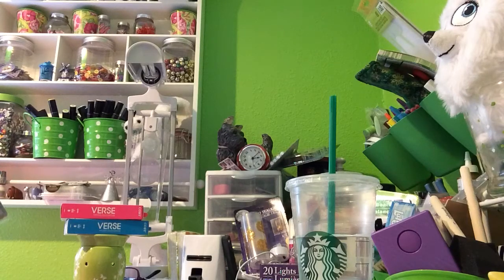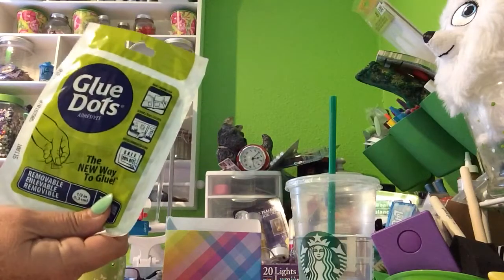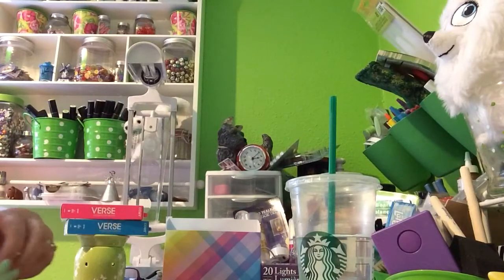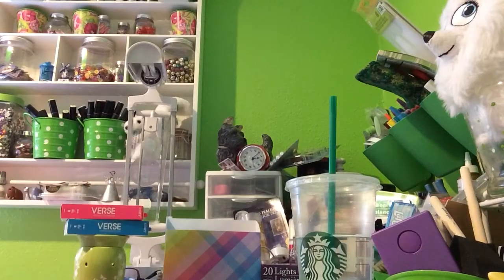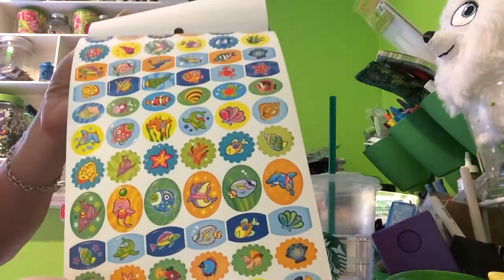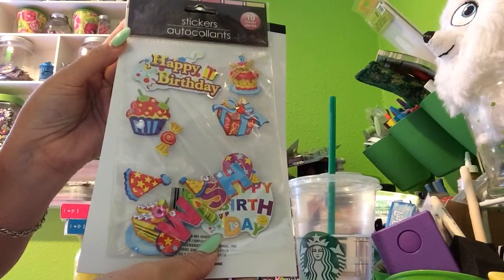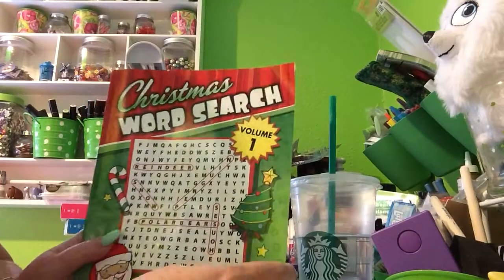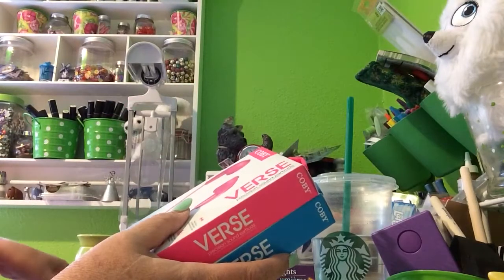Small Dollar Tree Haul 9/19/16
Another small haul. More to come!